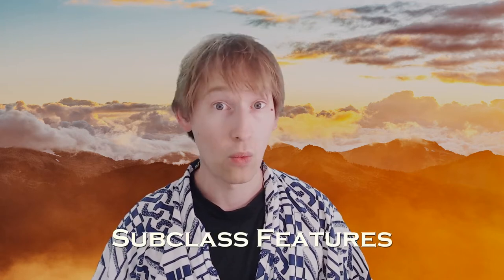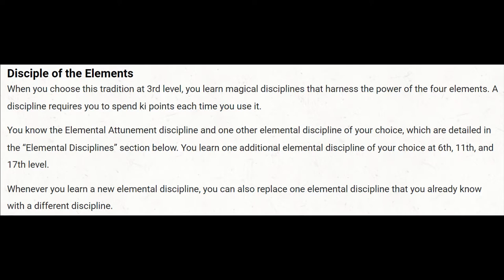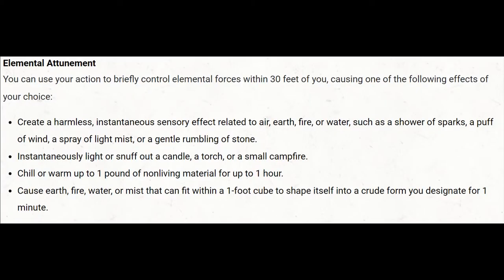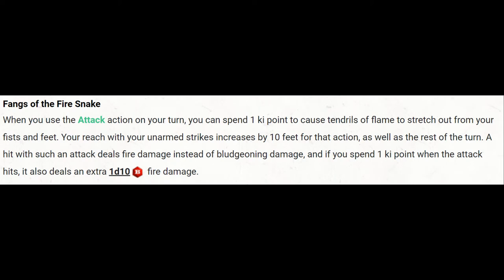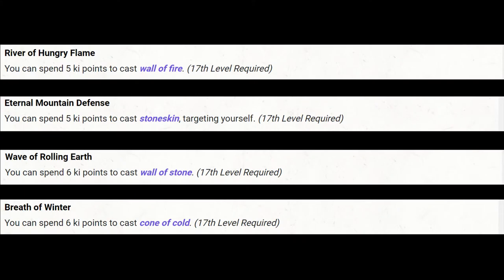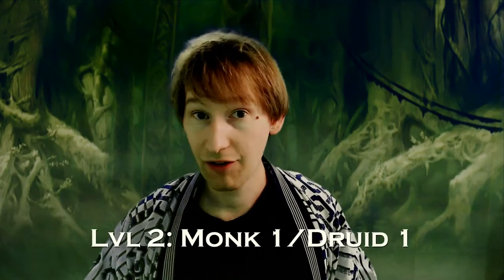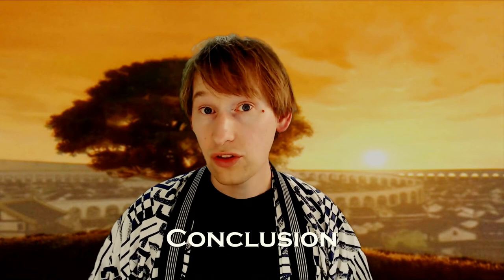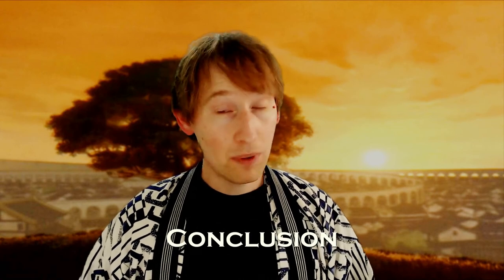Are you the Avatar, Aang? - How to Optimize Four Elements Monk D&D 5e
Water, Earth, Fire, Air.
This week I take on the the Way of the Four Elements Soul Monk, the second subclass I will be tackling as part of the Monk Masterclass series, where I will create an optimized build for Every. Single. Monk. Subclass.

This is Part 1 of our look at this subclass, where we look at how we can make a powerful controller character which is inspired by the archetypal avatar character. If you want a character build which goes on an avatar's journey, learning all 4 elements over it's early career while remaining a highly effective character throughout the campaign then you can't go wrong with this build!

A big thank you to Caitie Sith who gave this channel a shout out live on twitch. Her channels are below:

Editor notes: This video took a loooong time to make. Going to move away from blender for handling my green screening, taking days to render. I don't know how, but OBS usually does a better job in real time despite it working much quicker! Also was interrupted by preparing for my first IRL game in *years* with my long running group. Love you all!
Next week should be much easier, looking forward to edgelording it up with everyone's favourite bad boy Zuko as we look at a Firebender build.

No additional links to provide yet as this is a new channel, however I would like to give a shout out to the D&D YouTubers who have gone before me. I stand on the shoulders of giants. Very nerdy giants. I'd like to thank:

Ginny Di
The Dungeon Dudes
Treantmonk's Temple
d4: D&D Deep Dive
XP to Level 3

Introduction:(0:00)
Why Play this Subclass?:(1:47)
Subclass Features:(1:39)
The Way of the Avatar:(17:36)
Race and Ability Scores:(18:08)
Skill Choices:(8:36)
Lvl 1 Monk 1:(20:15)
Book 1 Water:(22:02)
Lvl 2 Monk 1/Druid 1:(22:13)
Lvl 3 Monk 2/Druid 1:(26:49)
Book 2 Air:(28:38)
Lvl 4 Monk 3/Druid 1:(29:07)
Book 3 Fire:(33:31)
Lvl 5 Monk 3/Druid 2:(33:42)
Book 4 Earth:(41:53)
Lvl 6 Monk 3/Druid 3:(42:09)
Lvl 7 Monk 4/Druid 3:(47:09)
Lvl 8 Monk 4/Druid 4:(47:55)
Lvl 9 Monk 5/Druid 4:(49:07)
Lvl 10 Monk 5/Druid 5:(51:05)
Lvl 11 Monk 7/Warlock 5:(53:07)
Lvl 12 Monk 7/Warlock 5:(54:22)
Build Overview (55:31)
Beyond 12th Level (56:40)
Conclusion:(56:32)
Bloopers:(60:49)